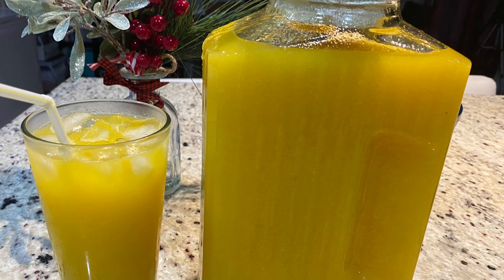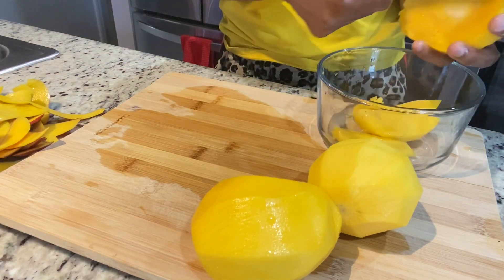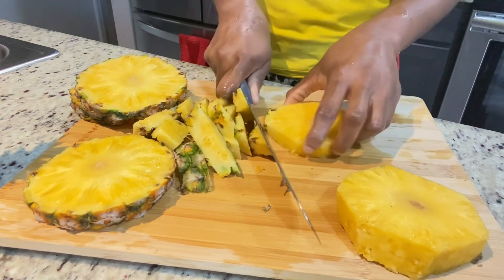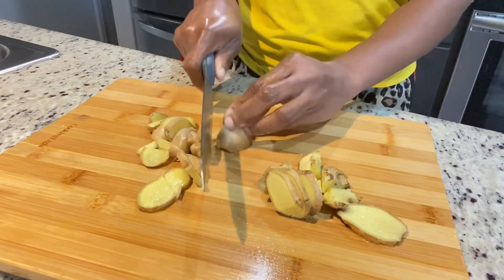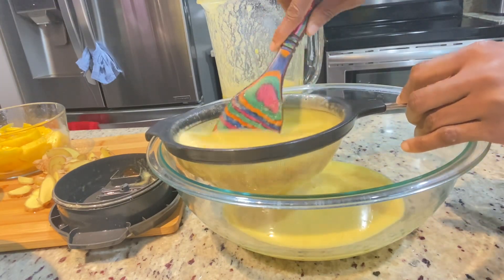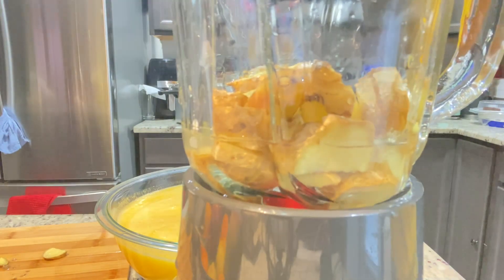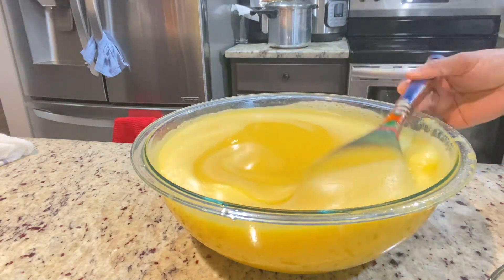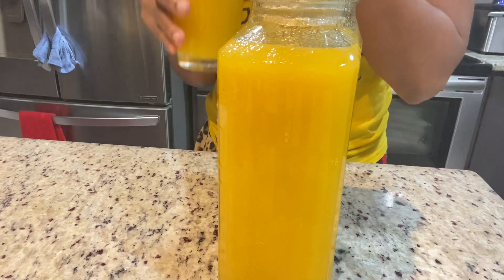Mango, pineapple and ginger juice so Rich, smooth and delicious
Delicious mango, pineapple and ginger juice made from fresh fruits, if you want a healthy juice then use small amount of water and extract the juice from the fruits with no sugar.

Here are the ingredients used:

3 ripe mangoes
1 whole pineapple
Chopped fresh ginger
Sugar (optional)
Healthier version: use juicer to extract juice from the fresh fruits that way you don’t need to add sugar or blend with minimum water to get all the natural sweetness from the fruits

How we rowe cooks

Mango juice
Pineapple juice
Mango pineapple ginger juice
Healthy juice
Healthy smoothies
Healthy smoothie